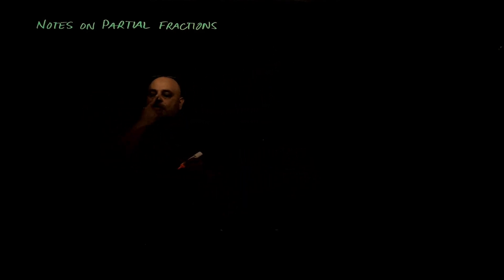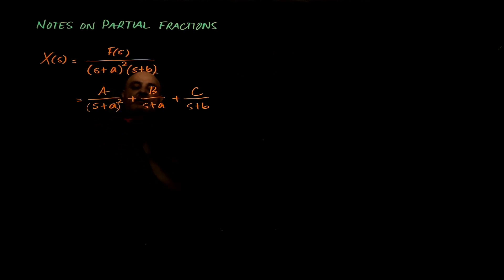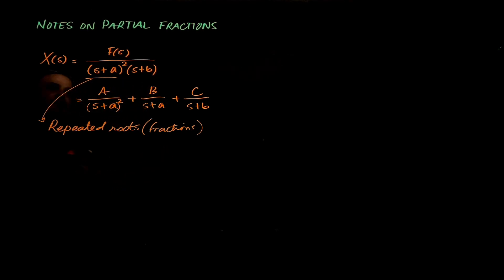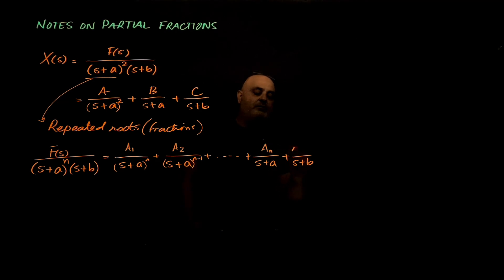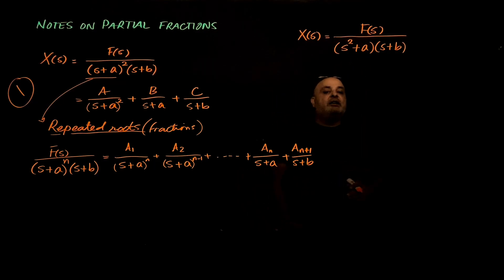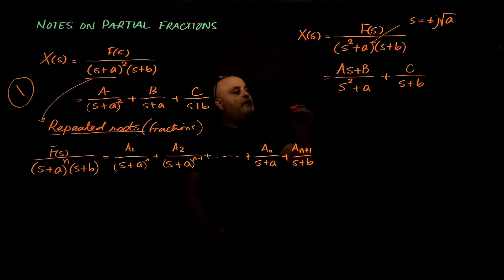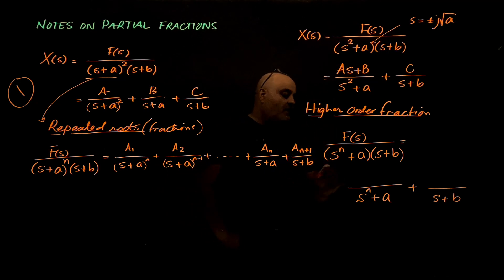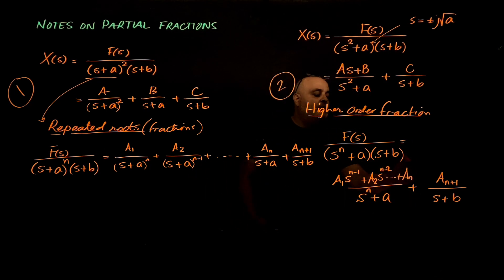03 Partial fractions rules